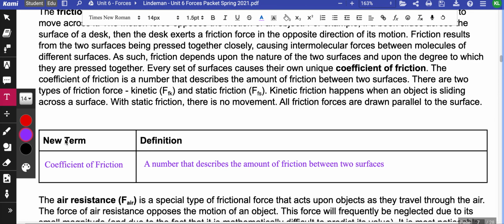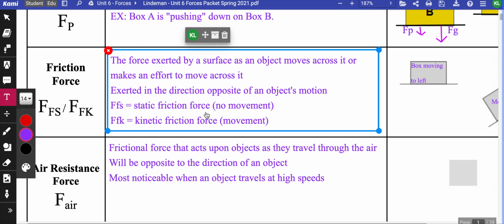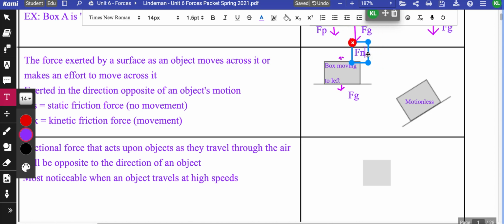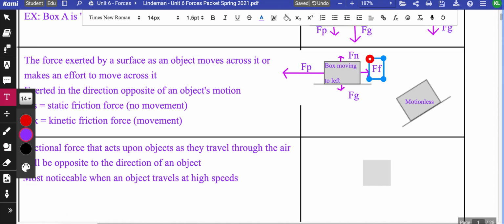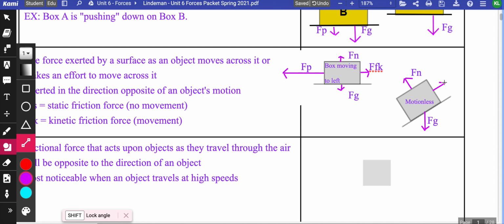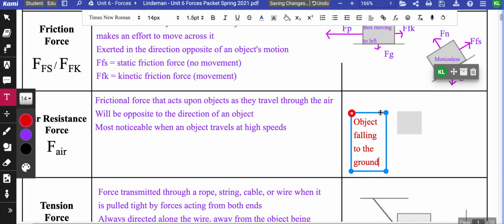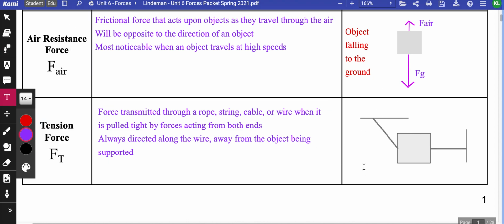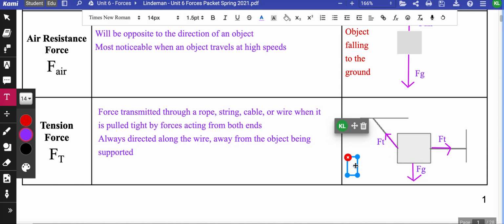Friction + Air Resistance + Tension Force